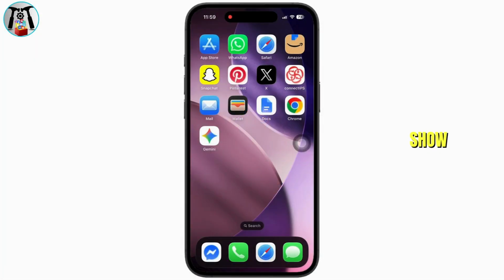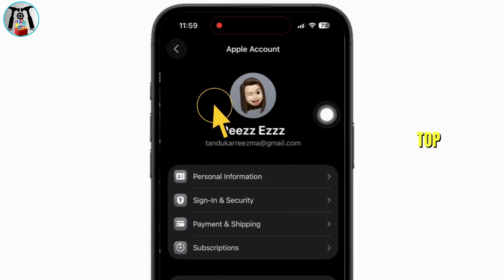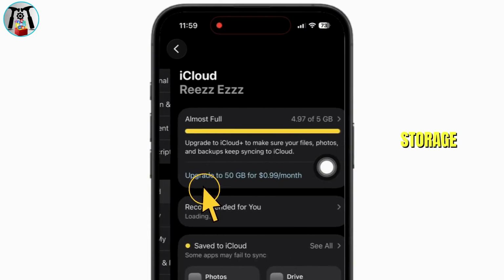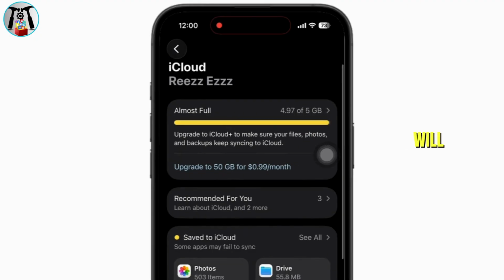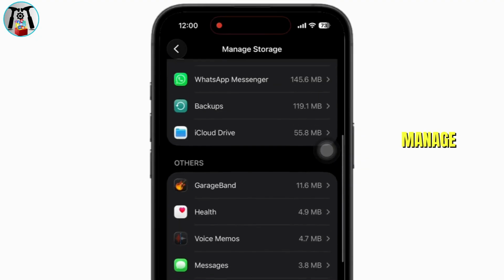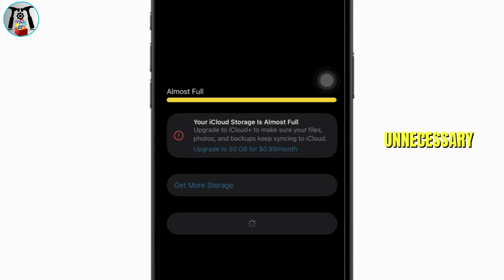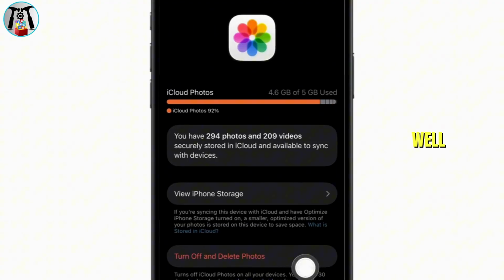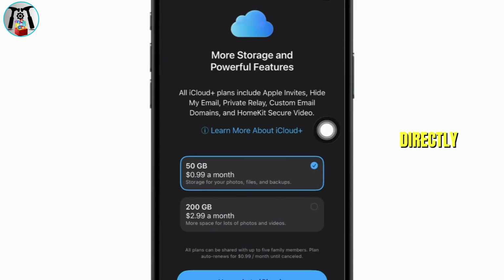How To Manage iCloud Storage and Free Up Space on iPhone | iCloud Storage Guide (2026)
In this video, you'll learn how to manage iCloud Storage and free up space on your iPhone. If your iCloud storage is full or you're running out of space for backups, photos, or files, this step-by-step guide will show you how to free up storage.

First, we'll show you how to check your iCloud storage usage. Then, you'll learn how to remove unnecessary backups, delete unused files, manage photos, and optimize your storage. Finally, we'll explain when upgrading your iCloud storage plan might be the best option.

This method works on iPhones running iOS in 2026.

Timestamps

0:00 – Introduction
0:10 – Check iCloud Storage Usage
0:30 – Delete Unused Backups
0:52 – Manage Photos & Files
1:10 – Optimize iCloud Storage
1:27 – Ending

Quick Tip: Review your largest backups and stored photos regularly to free up the most iCloud space without deleting important data.